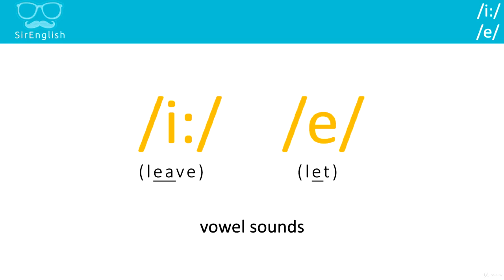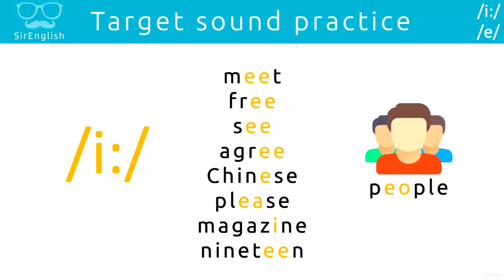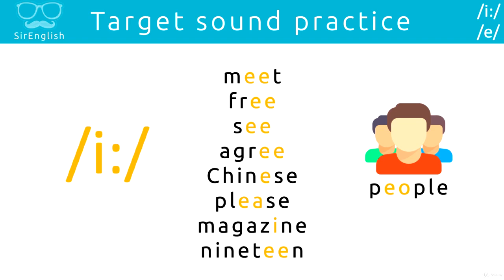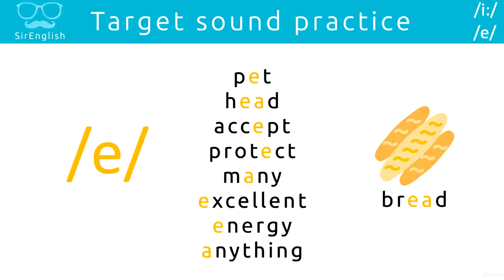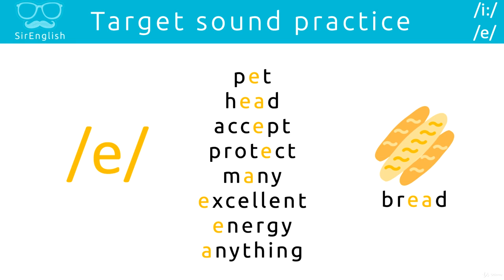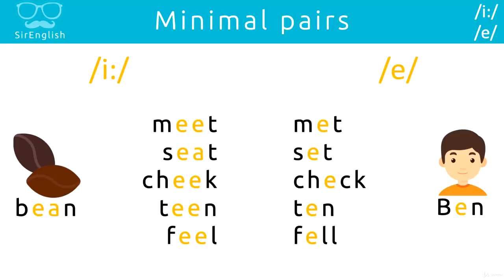June 24, 2024(2)